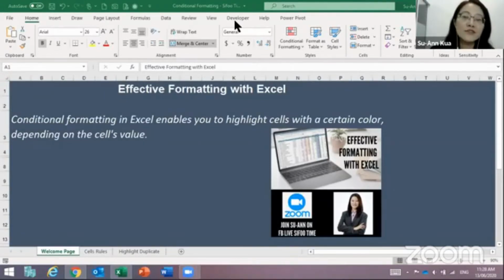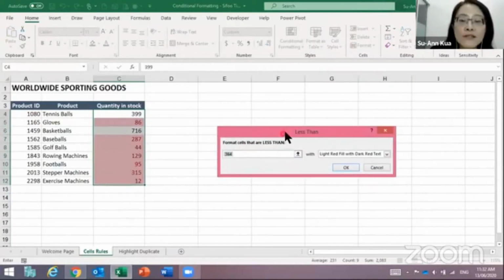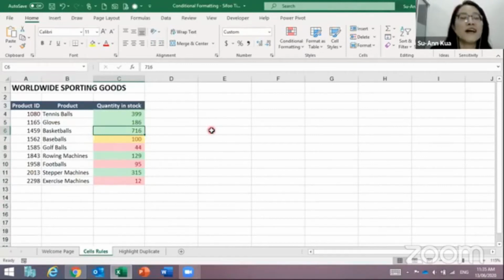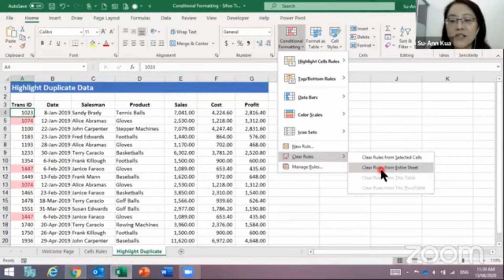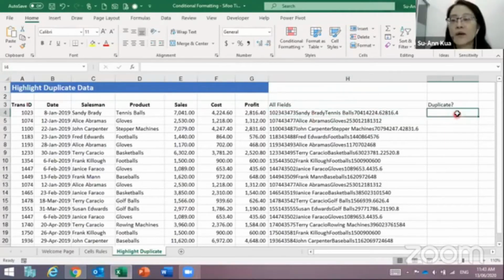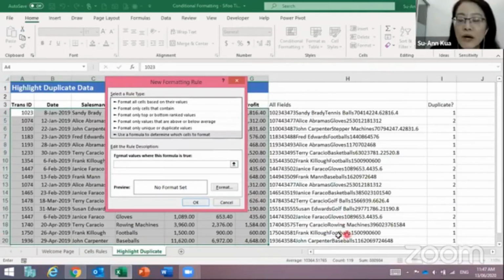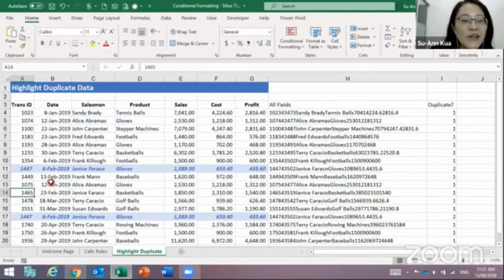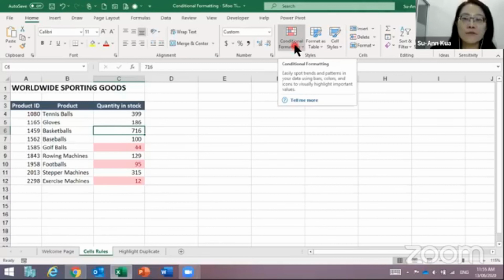Trainers Virtual Carnival - Effective formatting with Excel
Trainers Virtual Carnival
SifooTime facebook page
13 June 2020
17 Trainer 17 different topics. A knowledge marathon.

Come join me in learning how Excel enables you to highlight cells with colors and icons, based on their values.

For more content from us, you may SEARCH, FOLLOW or LIKE SifooTime in Instagram, YouTube & facebook
YouTube channel (or just search for SifooTime)